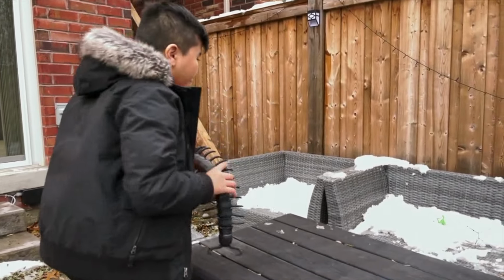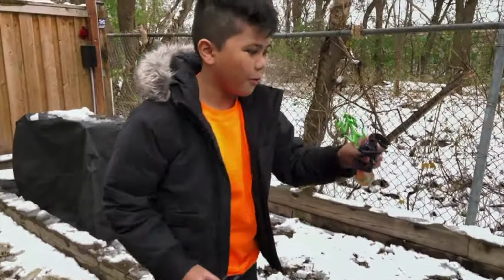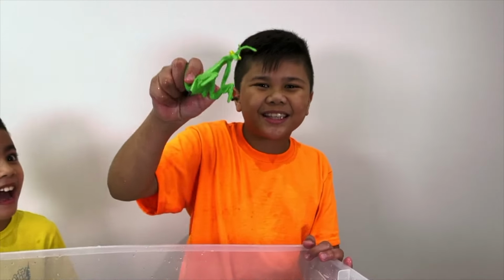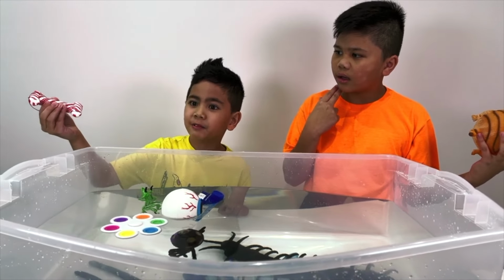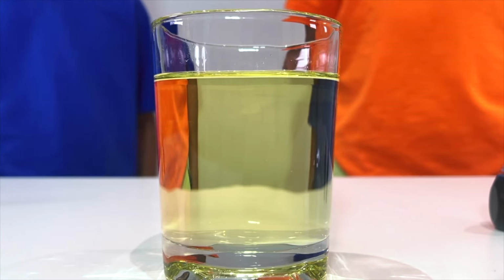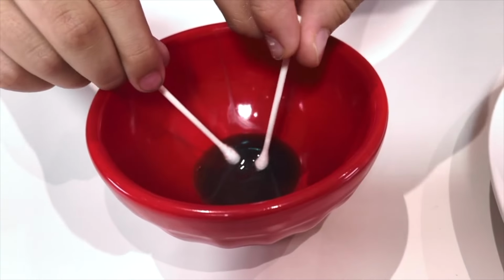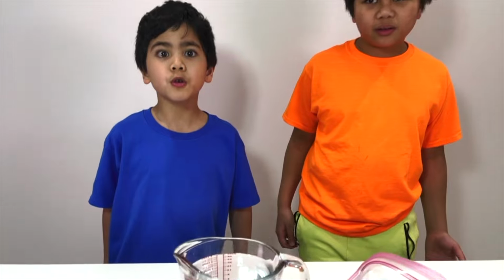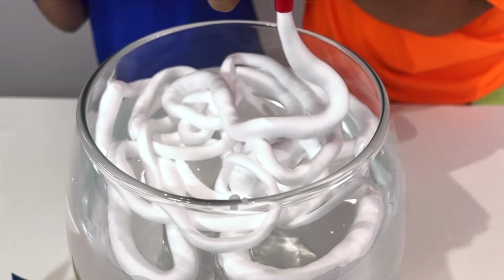Easy Science Experiments for kids to do at home with Troy and Izaak